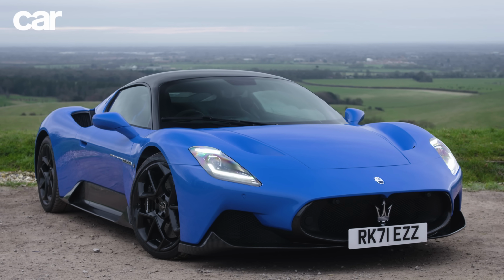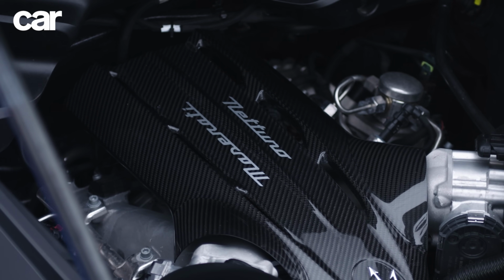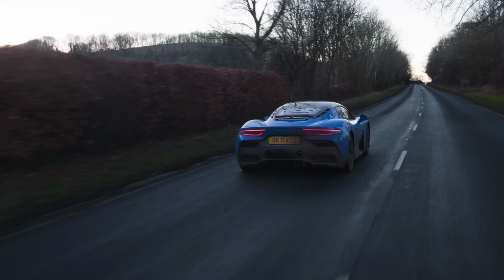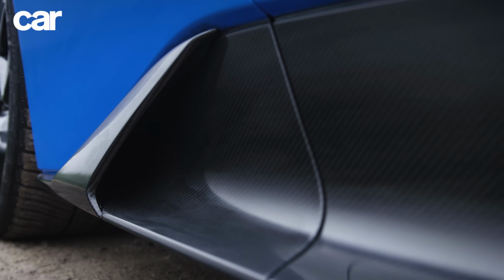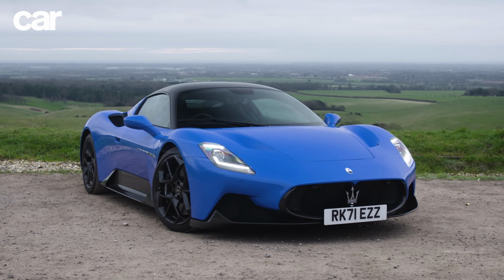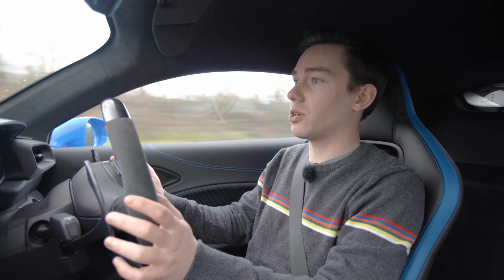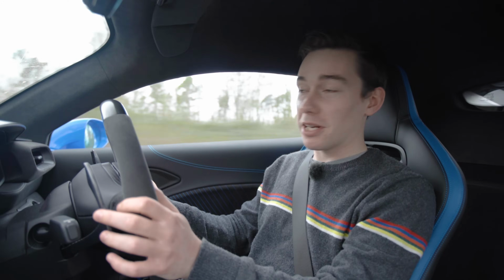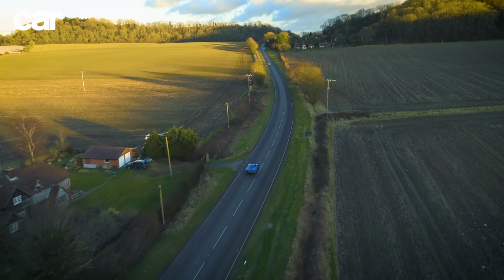Maserati MC20 Review | Is Maserati back to its best?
Maserati is back with the MC20 super sports car. Rivalling the best from McLaren, Ferrari and Porsche, the MC20 boasts 621bhp, a carbon tub developed with Dallara and lashings of hi-tech suspension and powertrain hardware. Will it bring the good times back to Maserati. James Dennison finds out…

Chapters:
0:00 – Intro
0:53 – Engine and performance
3:36 – Aero and interior
5:40 – Handling
7:33 – Verdict